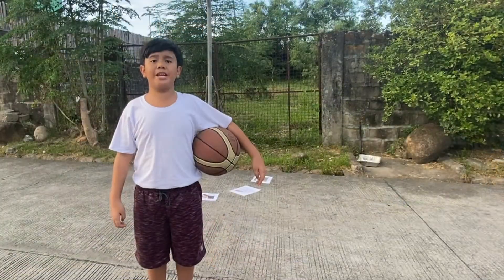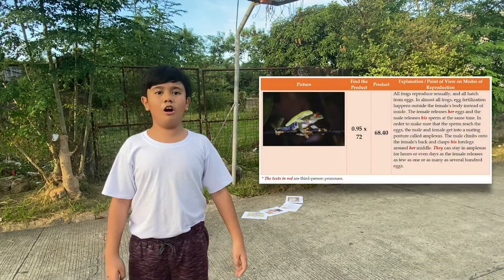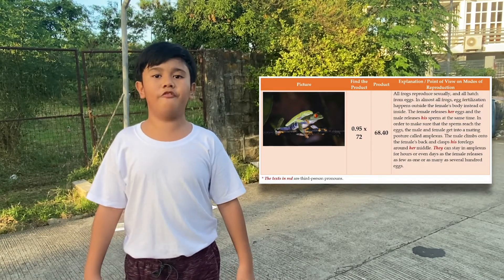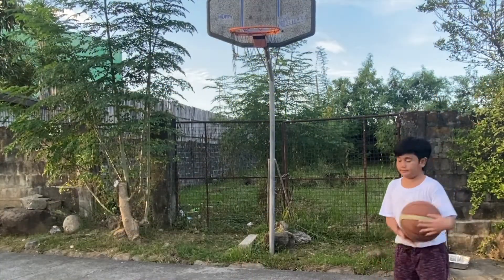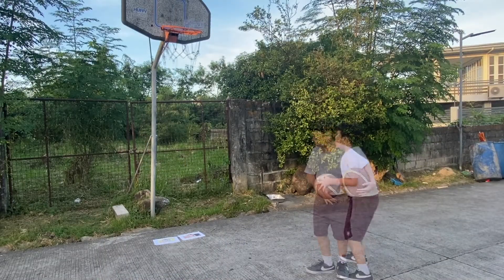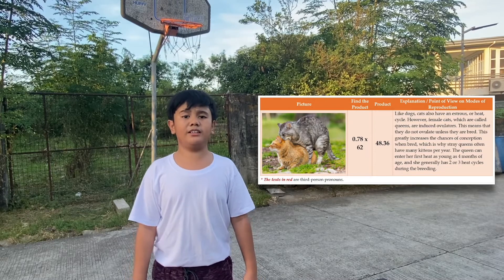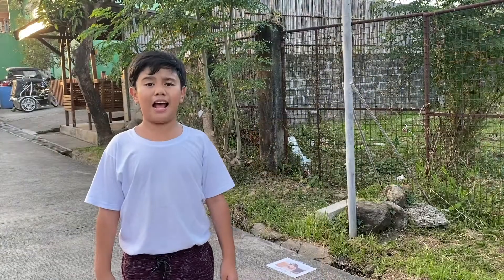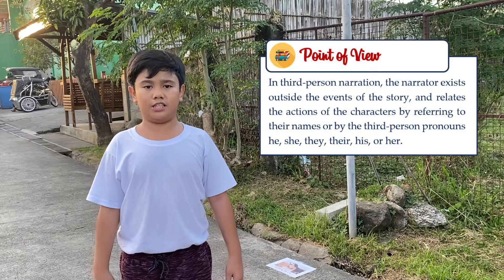Shoot that Ball and Learn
Integrative Output in Science, English, and Math

Manuel Sam G. Masangcap
5-SSES